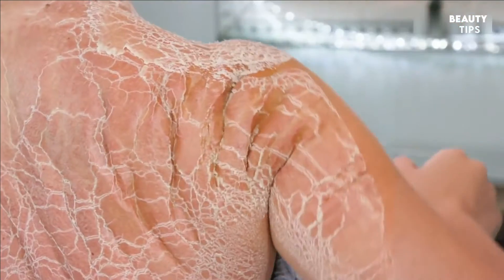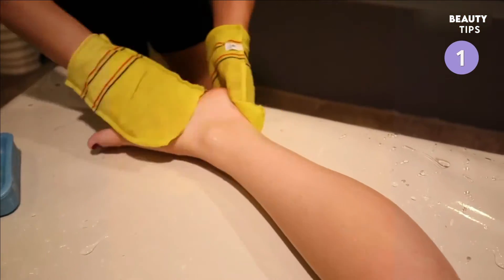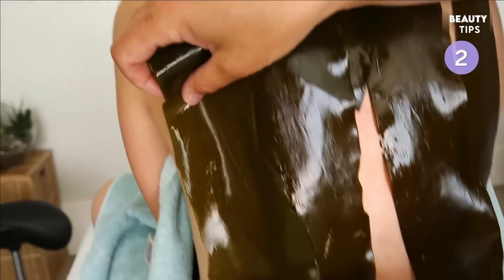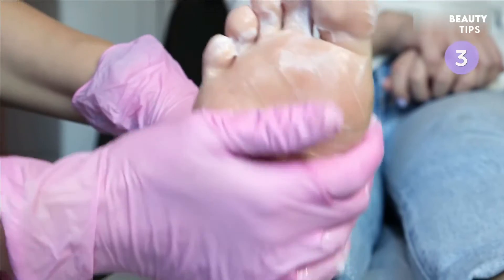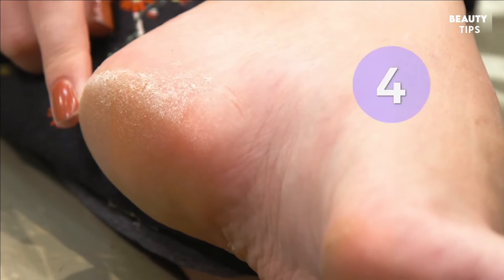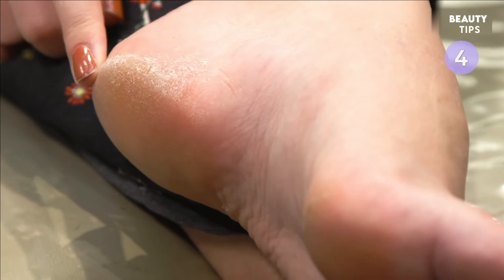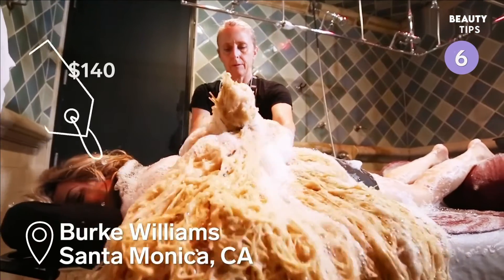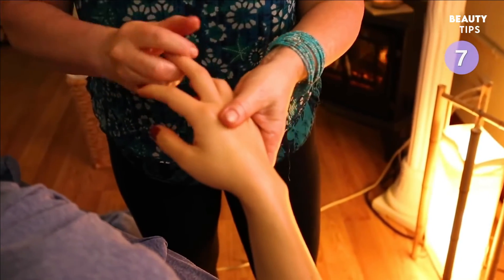5 Simple Tips for 7 Professional Body Treatments For Silky Smooth Skin in 2021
Here are seven professional body treatments that will exfoliate off dead skin cells and leave you with silky-smooth skin. We'll feature a full-body scrub offered at a Korean day spa, a massage where you're wrapped in real seaweed, an enzyme body mask that dries on your skin, a chemical foot peel, a foot facial, a giant scrub made out of wheat stalks, and a mud mask body wrap. Insider's talent has tried many of these featured treatments for a discounted media rate.

5 Simple Tips for 7 Professional Body Treatments For Silky Smooth Skin in 2021